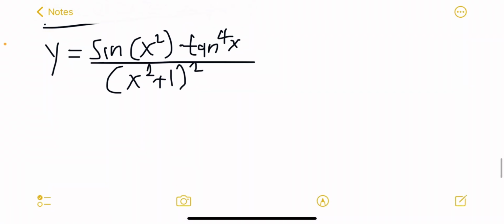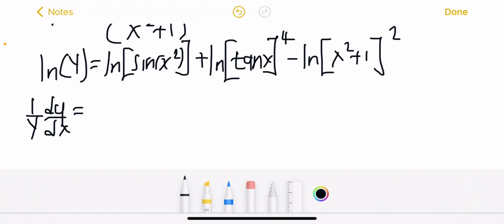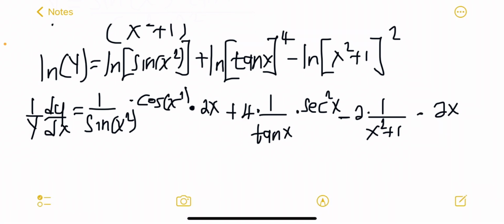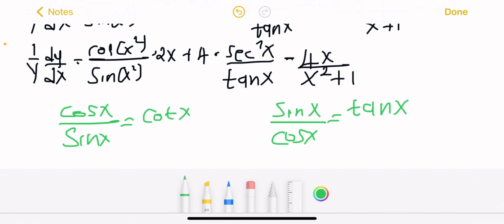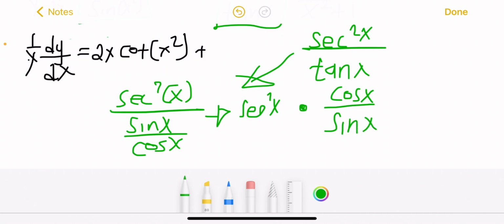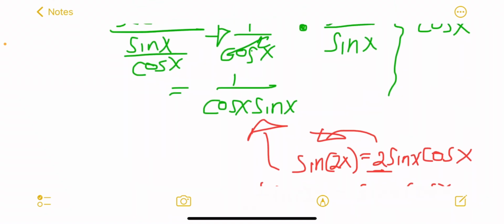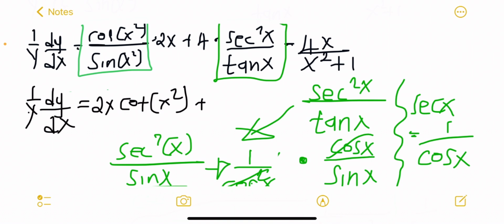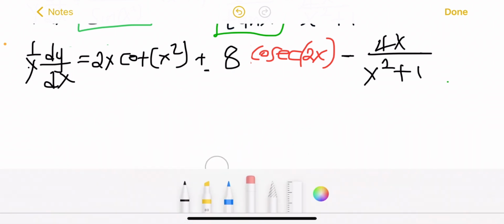Logarithmic Differentiation Part 3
Welcome back to our calculus series! In this video, we dive deeper into logarithmic differentiation with advanced techniques and challenging examples. Whether you're a high school student, a college learner, or someone brushing up on calculus, this video is tailored for you.

🔍 What We Cover:
- Recap of basic logarithmic differentiation concepts.
- Step-by-step solutions to more complex functions.
- Tips and tricks for simplifying problems using logarithmic differentiation.
- Practical applications and examples to enhance understanding.

Leave your questions and comments below – we love hearing from you